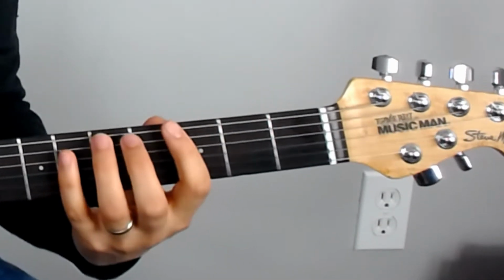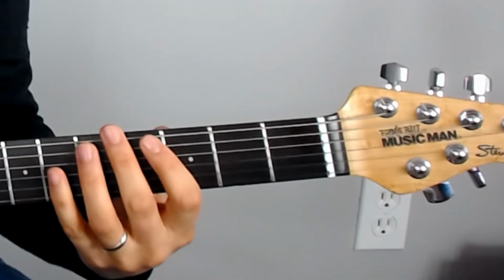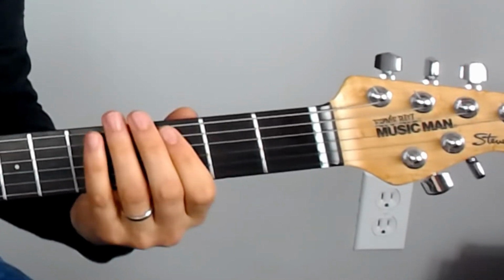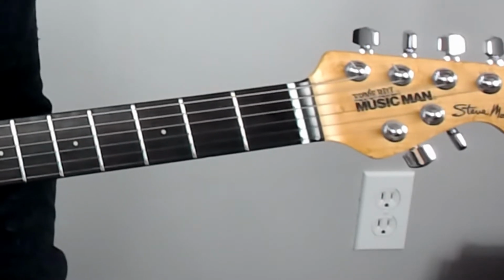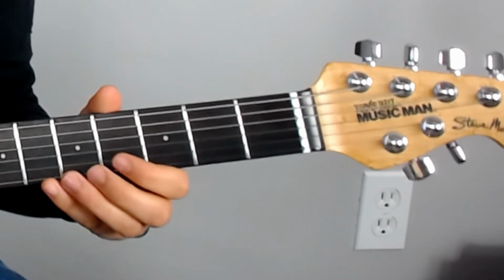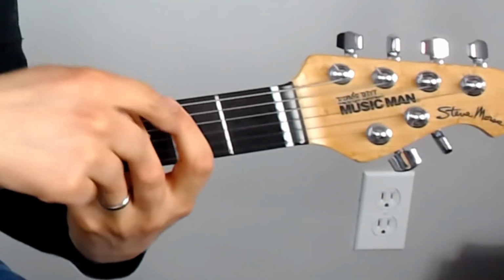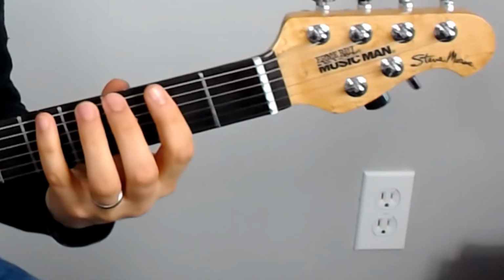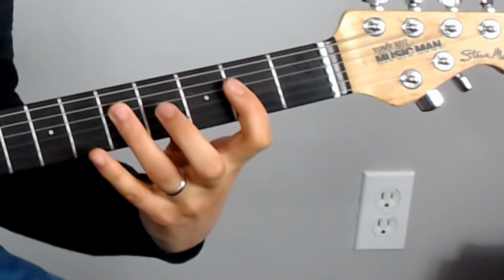A Minor Pentatonic from the b7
A quick look at the A minor Pentatonic scale from the b7th degree. This one exists between the 2nd and 5th frets.